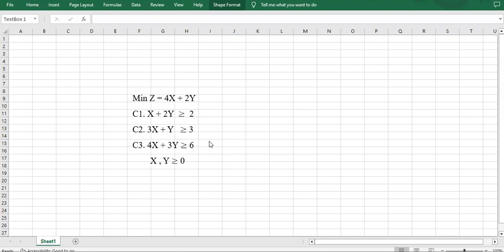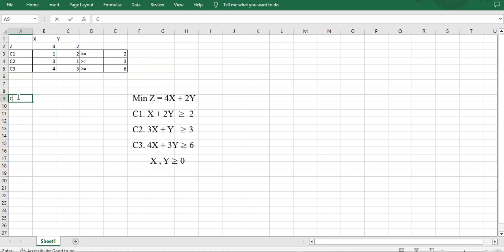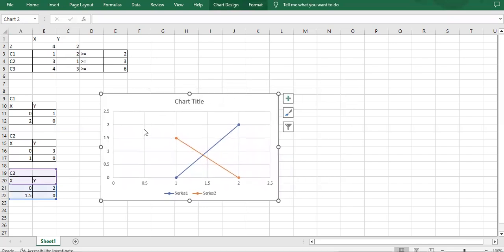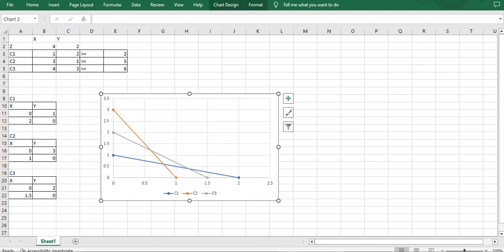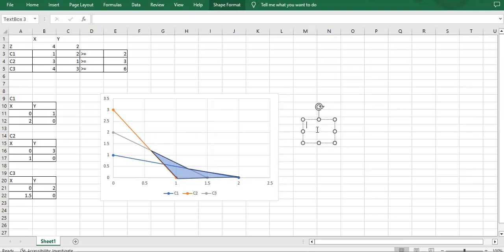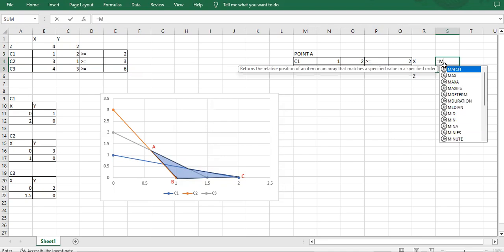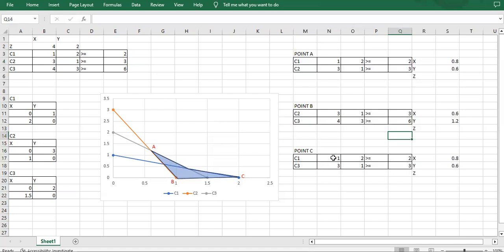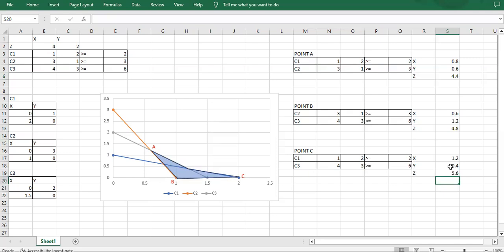Graphical method of solving LPP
SOLVING LPP USING GRAPHICAL METHOD IN MS EXCEL